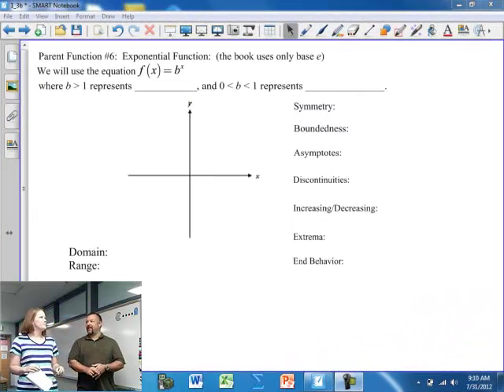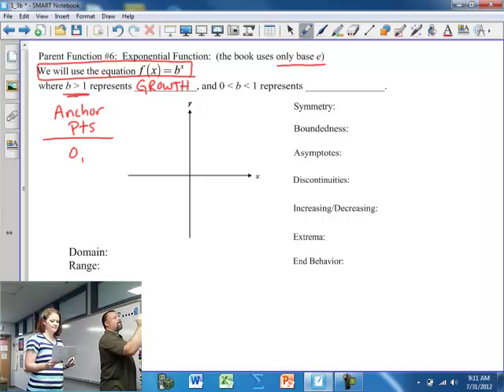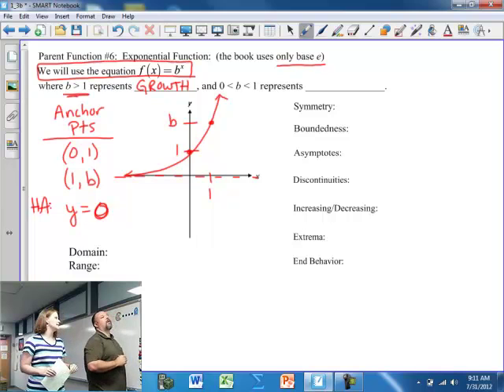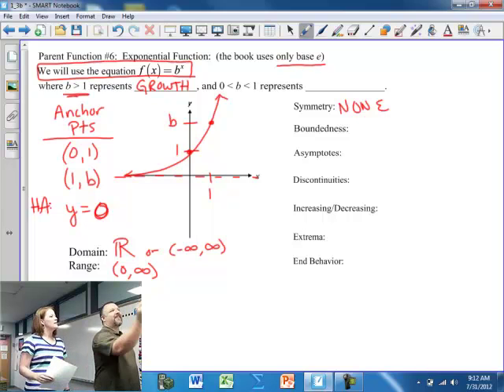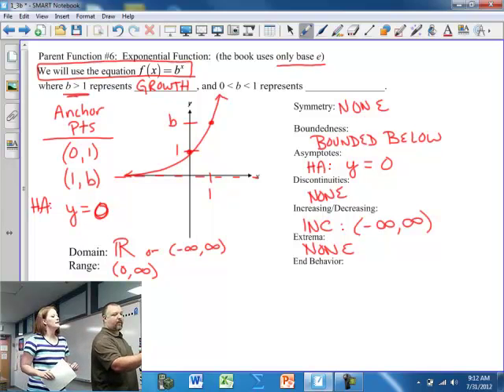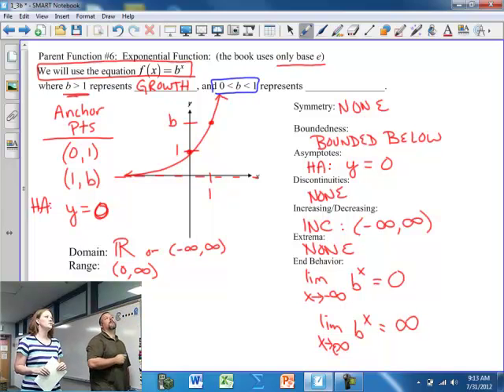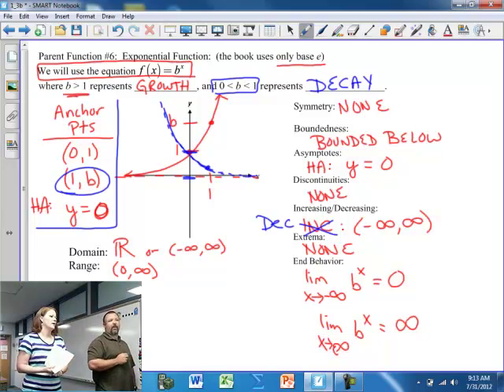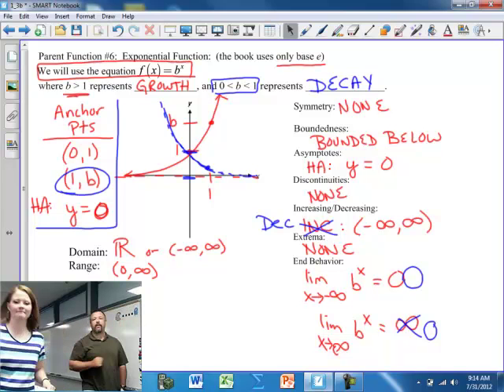Unit 2 lesson1.3 Parent Function-exponential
analysis of the parent exponential function